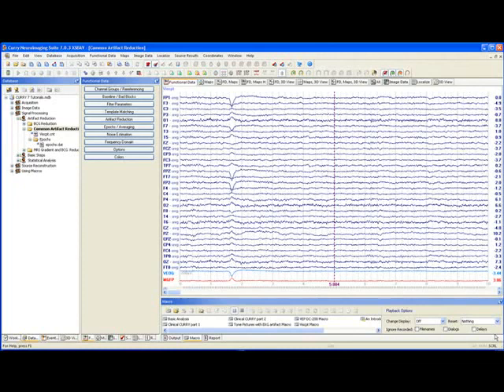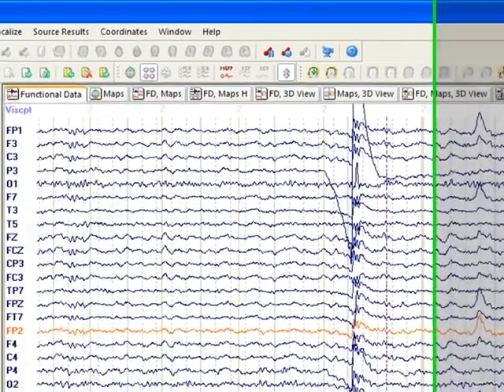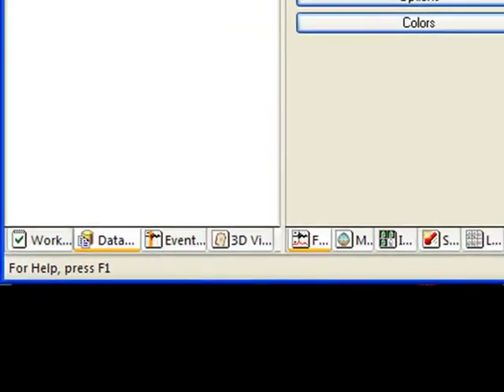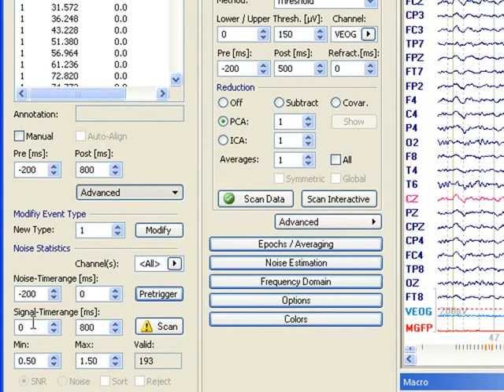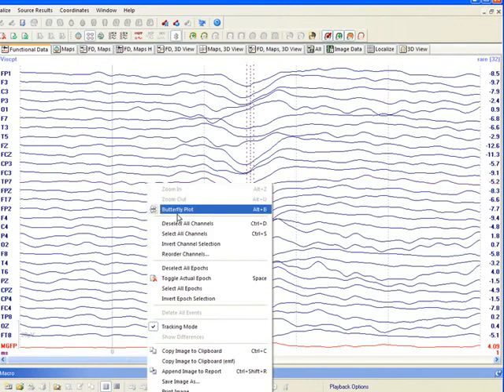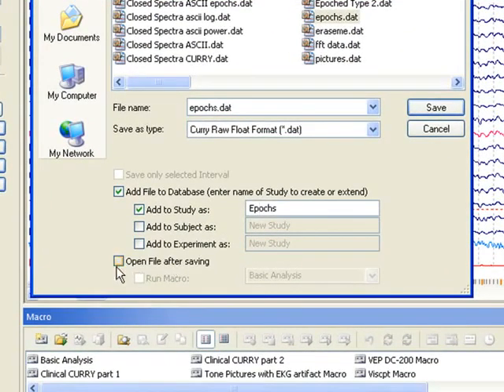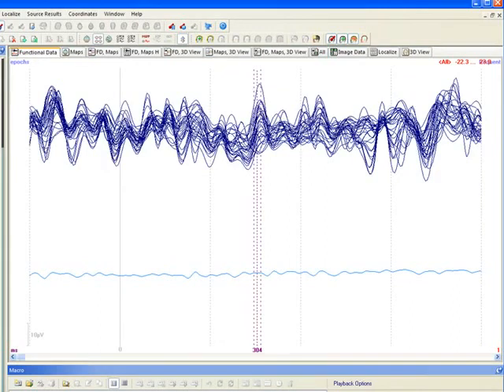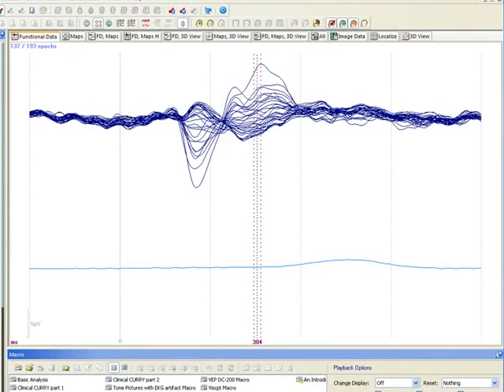CURRY - ERP Analysis